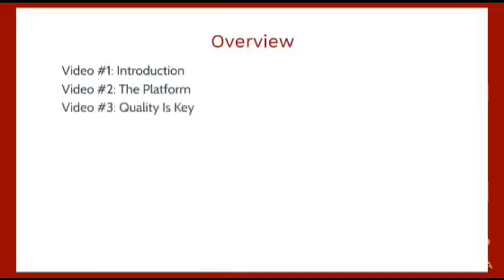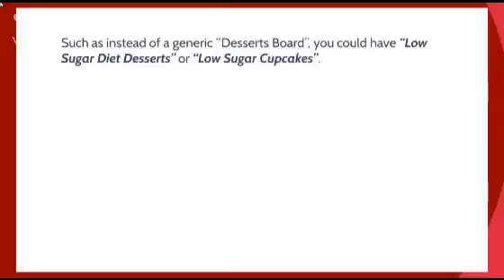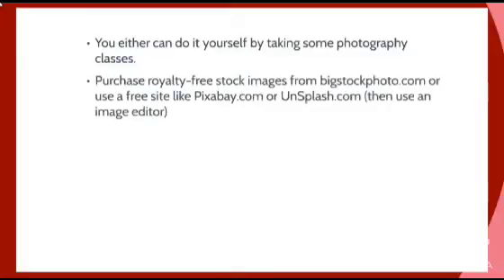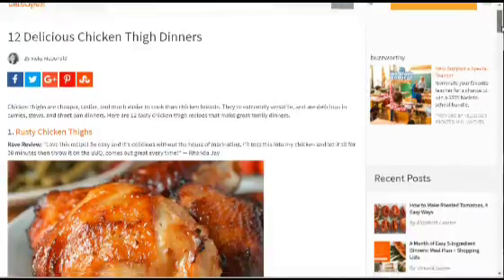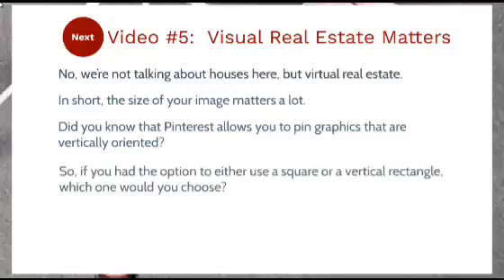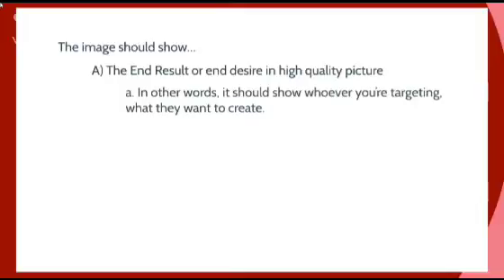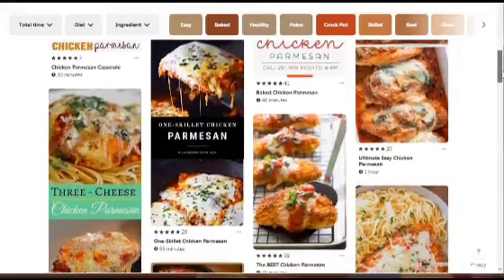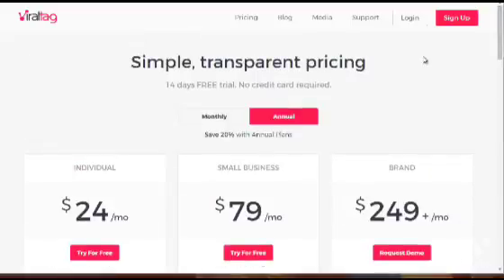Earning pin boost secrets.full video course 100% free.